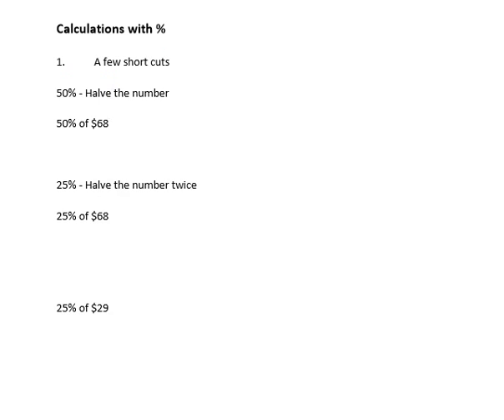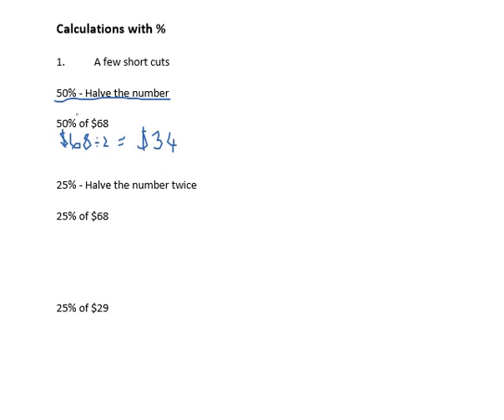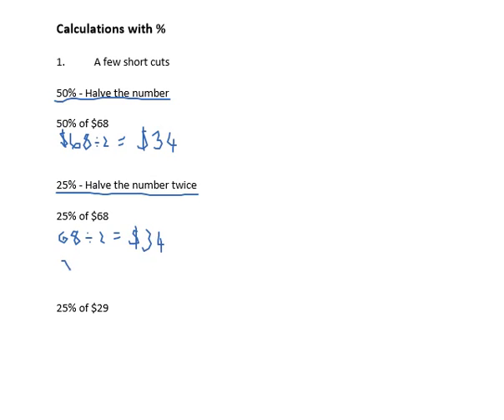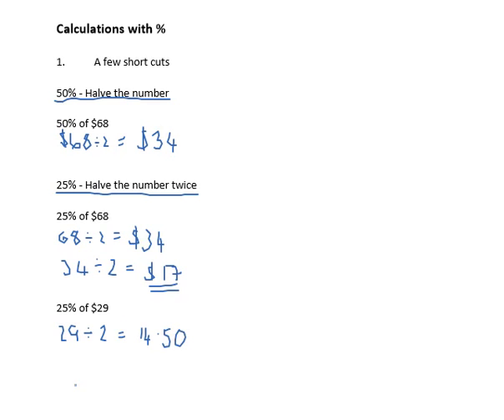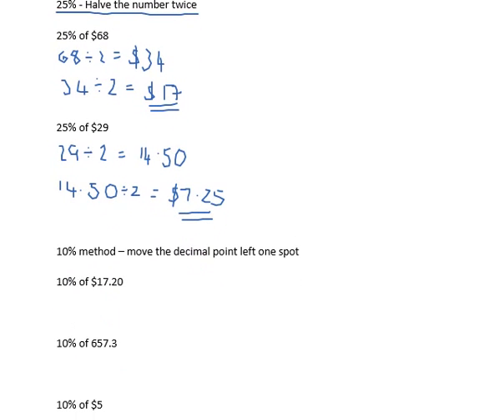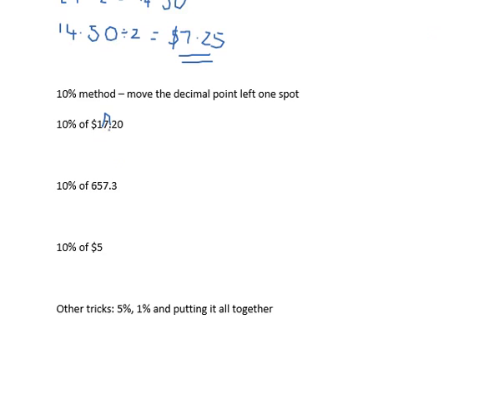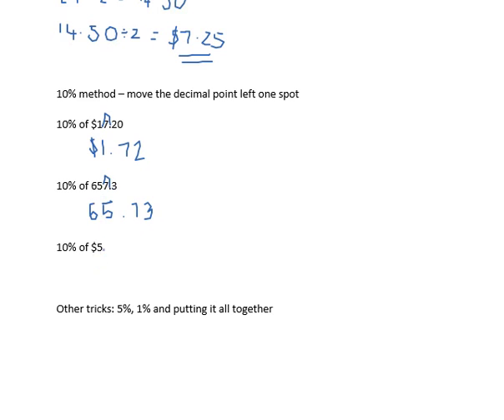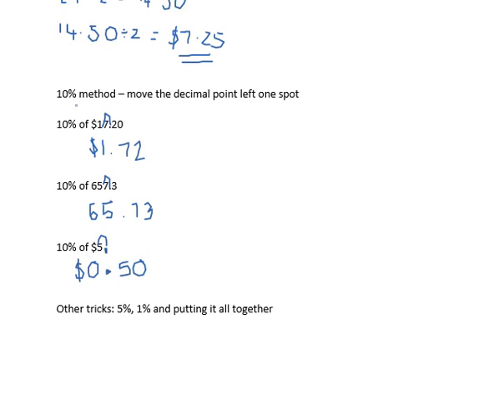Calculations With % - A few short cuts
This is the first video in the series Calculations With Percentages. In this video I begin explaining a few simple short cuts for calculating the percentage of a number.
If you found this video helpful you might also like to have a look at our practice test resource. Follow this link to find out more.